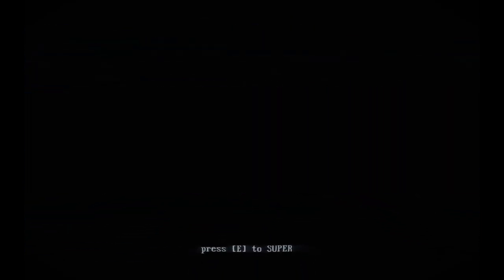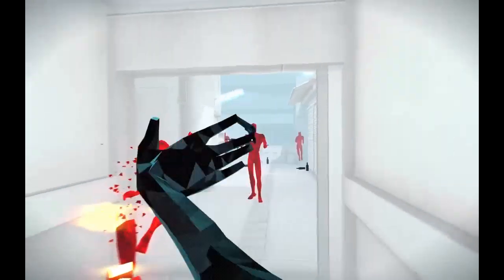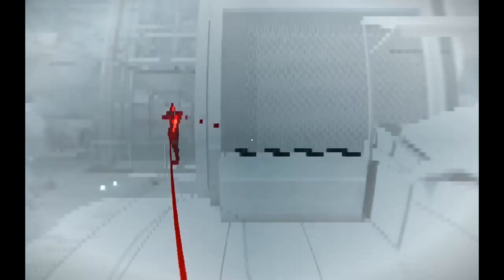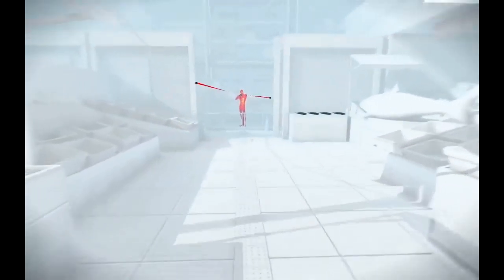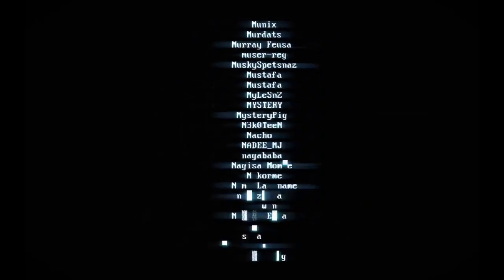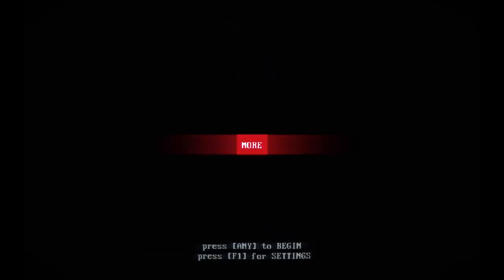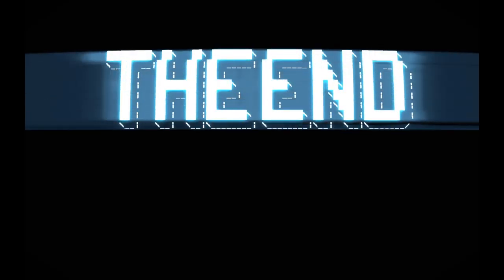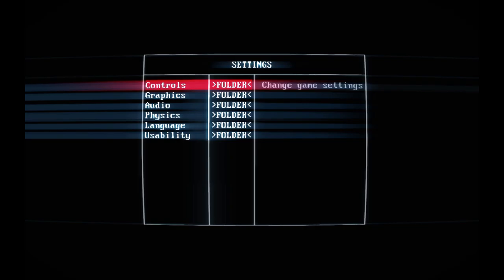SUPERHOT: MIND CONTROL DELETE part 1 | SUPERHOT IS BACK!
Steve and TT play the newest game in the Superhot franchise, Superhot: mind control delete. We are back and we are breaking glass people while looking cool and being dumb at the same time.